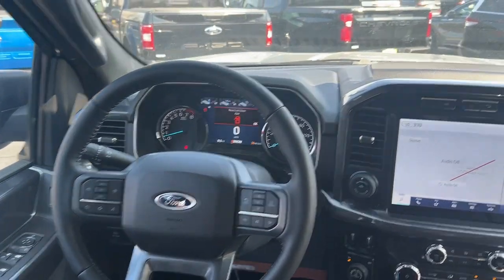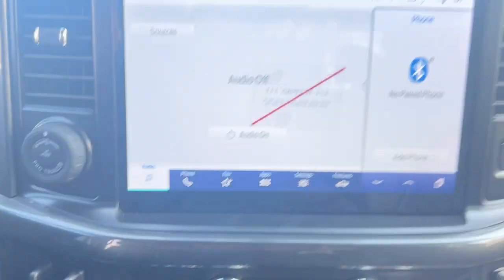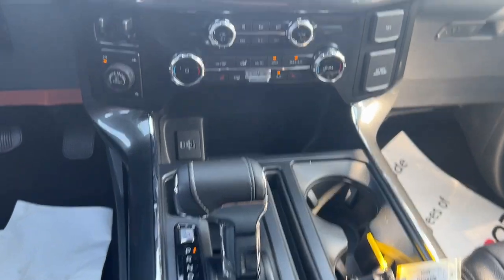2022 Ford F-150 Staten Island, Jersey City, Bayonne, Woodbridge, Old Bridge, NY E07831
Silver Metallic New 2022 Ford F-150 XLT  available in Staten Island, New York at Dana Ford. Servicing the Jersey City, Bayonne, Woodbridge, Old Bridge, New York area.

Dana Ford
266 West Service Rd